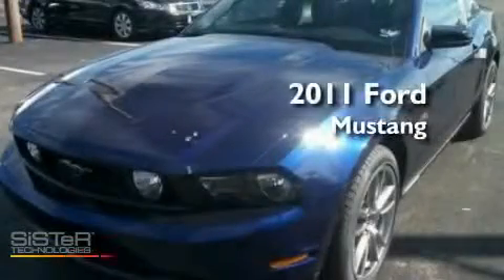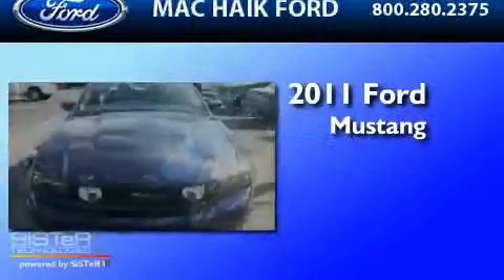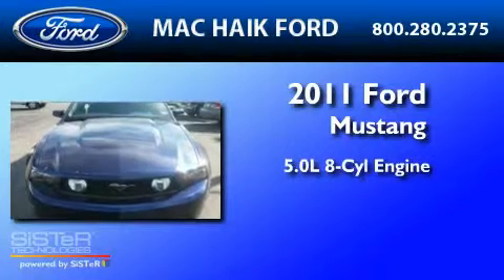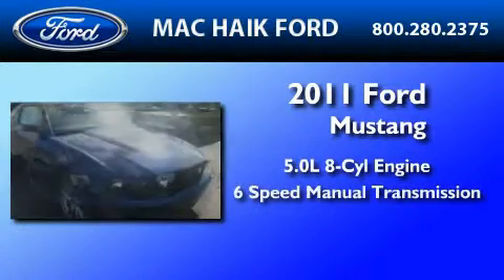2011 FORD MUSTANG Sugarland TX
Year : 2011

 Make : FORD

 Model : MUSTANG

 Engine : 5.0L V8

 10333 Katy Freeway

 2011 FORD MUSTANG  TX